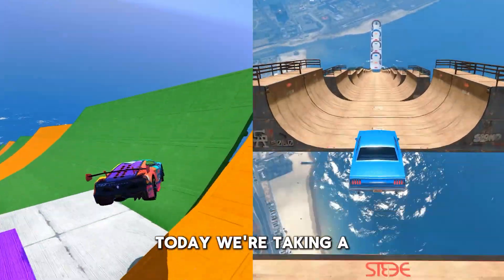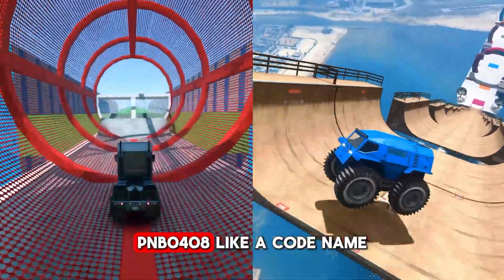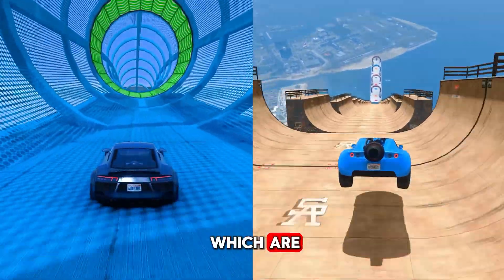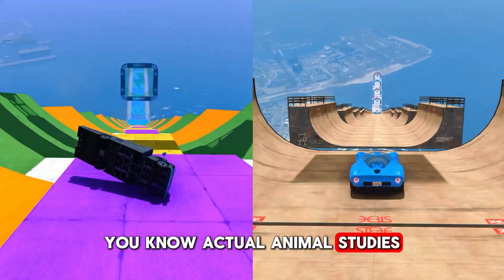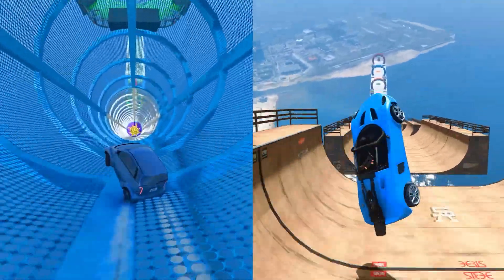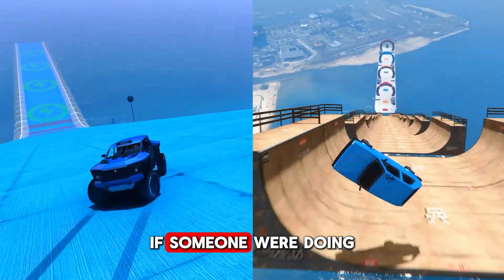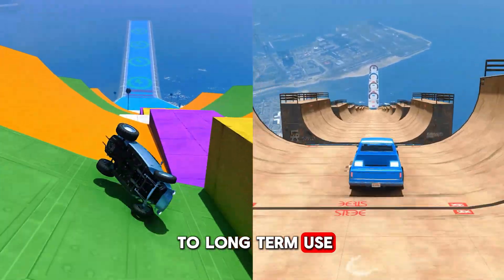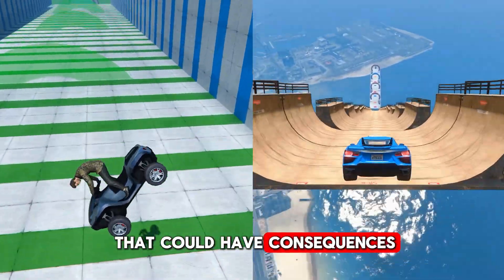Things You Must Know About Dihexa Risks and Benefits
Today we will discuss about Dihexa, an experimental compound being researched for its potential to enhance cognitive function, particularly in conditions like dementia, but notes that human evidence is still limited. It discusses that the substance seems generally well-tolerated in the short term but stresses that long-term safety is unknown and carries a theoretical risk of cancer promotion. The information also covers the cost and availability (only from research suppliers and not for human use), the time it might take to notice effects, and the uncertainty regarding risks associated with extended use.

What is Dihexa and how does it work?
Dihexa is an experimental oligopeptide drug derived from angiotensin IV. It is being researched for its potential to enhance cognitive function, particularly in the context of neurodegenerative diseases like Alzheimer's. Its mechanism of action involves acting as a high-affinity ligand for hepatocyte growth factor (HGF), which then potentiates activity at the c-Met receptor. This interaction is believed to enhance synaptic connectivity and provide neuroprotection. Research in laboratory settings has shown it to be significantly more potent than brain-derived neurotrophic factor (BDNF) in neurotrophic assays.

What effects has Dihexa shown in research?
Research, primarily in animal models, has demonstrated Dihexa's ability to improve cognitive function. Studies have shown it can reverse deficits in memory and spatial learning in models mimicking Alzheimer's disease and can augment the formation of new synapses in the hippocampus. While these findings suggest procognitive and antidementia potential, human studies are limited, and its effectiveness in people is still under investigation.

Are there any known side effects associated with Dihexa?
Short-term studies in animals and limited human trials suggest that Dihexa is generally well-tolerated, with no significant adverse events reported in these short-duration studies. There is a theoretical risk of promoting cancer due to its interaction with the c-Met receptor, which is considered an oncogene. However, the patent notes a lack of neoplastic induction in short-duration safety studies, suggesting a low immediate risk.

How much does Dihexa cost and where can it be obtained?
Dihexa typically costs around $240–$250 per gram. It is not commercially available for human use and is only available from online research suppliers like Amazon and SwissChems. It is marketed strictly for laboratory research purposes and should not be consumed by humans without medical supervision.

How long does it take to notice the effects of Dihexa?
The time to notice effects can vary depending on the individual and dosage. Anecdotal reports suggest that some users have noticed effects, such as improved sensory perception, within days or even after the first dose. Clinical trials, however, likely assess outcomes over weeks or months.

Is Dihexa safe for long-term use?
The safety of long-term use of Dihexa is currently unknown. There are no comprehensive human studies on extended use, and animal studies primarily focus on short-term outcomes. The lack of extensive research means there is no data on the potential risks of prolonged exposure.

What are the potential risks associated with using Dihexa?
The most significant theoretical risk discussed is the possibility of promoting cancer growth due to the activation of the c-Met receptor, which is an oncogene. While no specific cases have been reported, and it's considered unlikely to be the sole factor in cancer development, it remains a theoretical concern due to the lack of long-term data. Other potential risks include unknown long-term effects, potential adverse reactions in sensitive individuals, and the possibility of cumulative toxicity given its relatively long half-life.

Why is Dihexa not approved for human use?
Dihexa is not approved for human use because it is still considered an experimental drug. While research shows promise, particularly in animal models, the lack of extensive human studies means its efficacy and safety for widespread human application have not been definitively established. Further research, including comprehensive clinical trials, is needed to determine its potential benefits and risks before it could be considered for regulatory approval for human use.